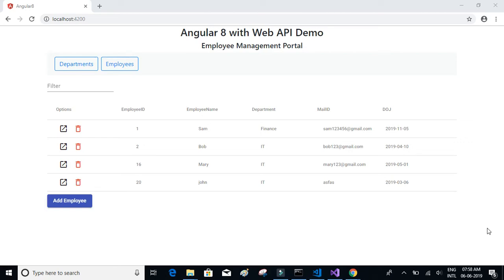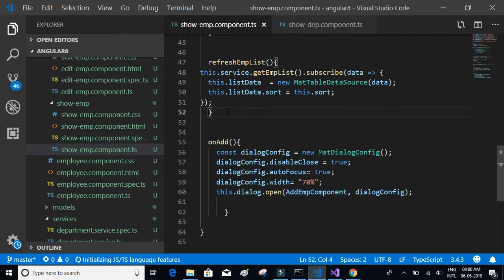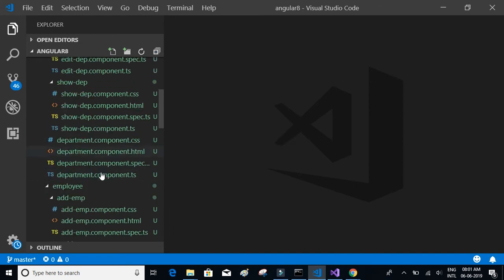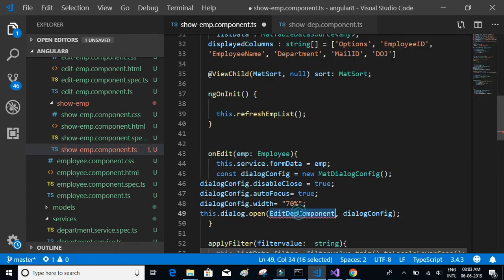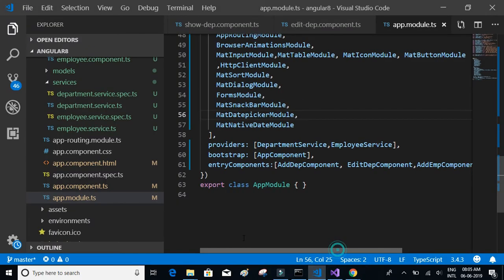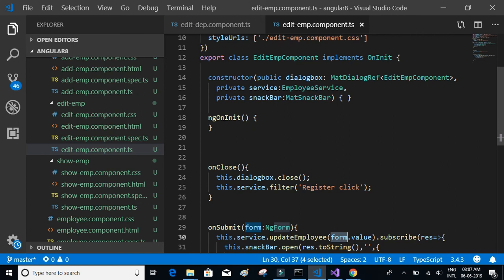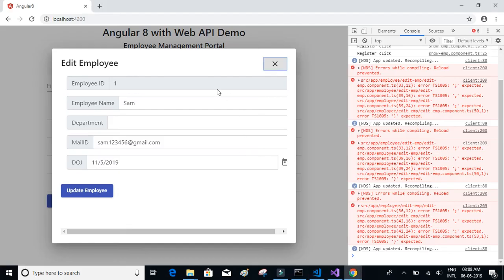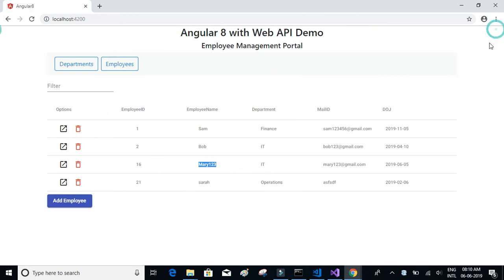Angular 8 #23; Modal window, PUT and DELETE method for Employee page